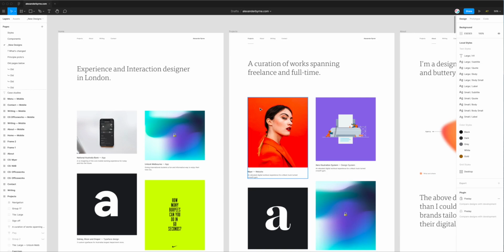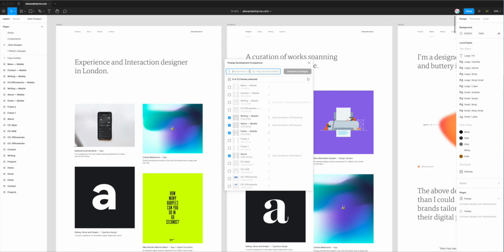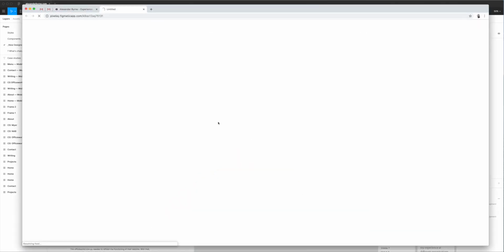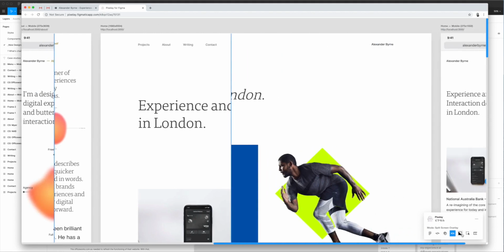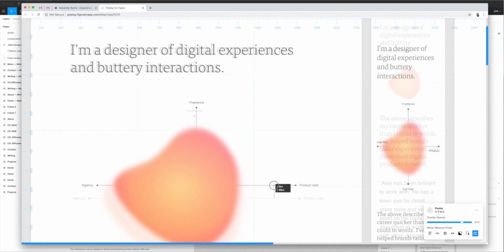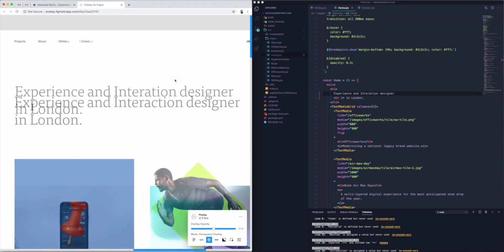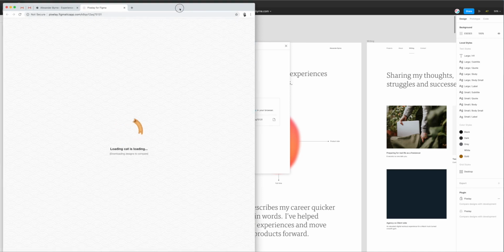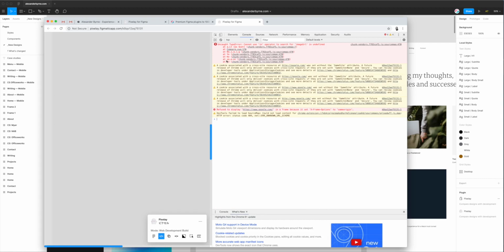Figma Tutorial: Compare local website builds with Figma designs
This video tutorial is a complete step-by-step guide showing you how to compare your local website builds with Figma designs using the Pixelay plugin